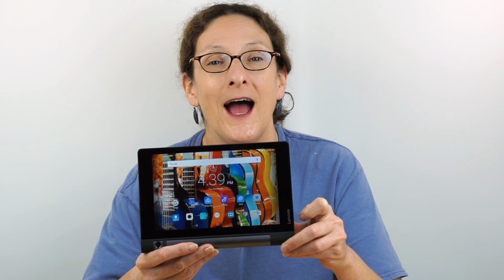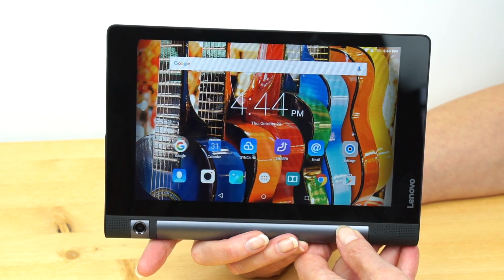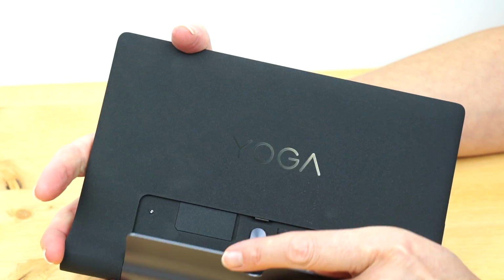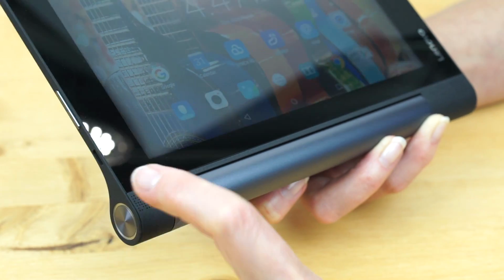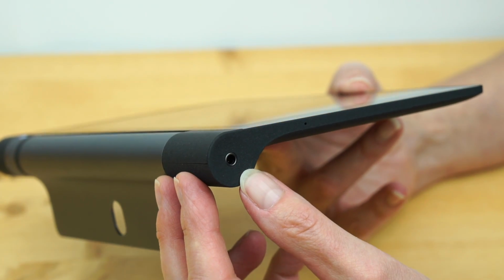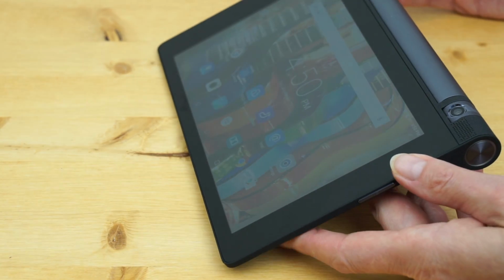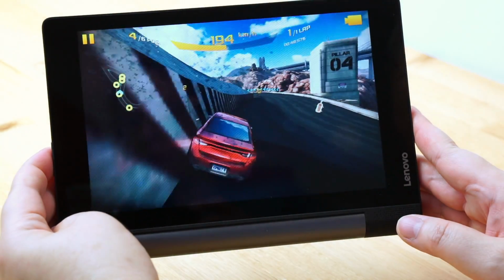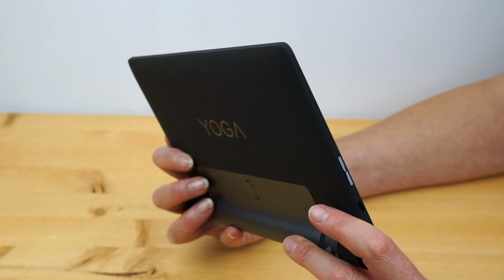Lenovo Yoga Tab 3 8" Review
Lisa Gade reviews the 8” Lenovo Yoga Tab 3, an affordable Android tablet with a bright and colorful IPS display and big battery that lists for $169. The Yoga Tab has Lenovo’s built-in metal stand and a barrel hinge that holds a big 6200 mAh battery. It has front-facing stereo speakers with Dolby Atmos enhancements, and it runs a fairly clean build of Android 5.1.1 Lollipop.

The tablet has a 1280 x 800 IPS display and the quad core 1.3 GHz Snapdragon 212 CPU with 1 gig of RAM and 16 gigs of storage. It has a microSD card slot, single band WiFi 802.11n, Bluetooth 4.0 and a swiveling 8MP camera that’s both your front and rear camera. The tablet uses Lenovo's AnyPen technology where you can use any pointed object such as a pen or pencil as a stylus without damaging the display.